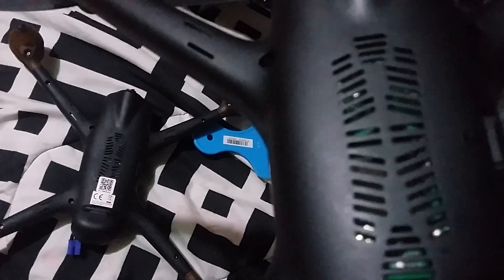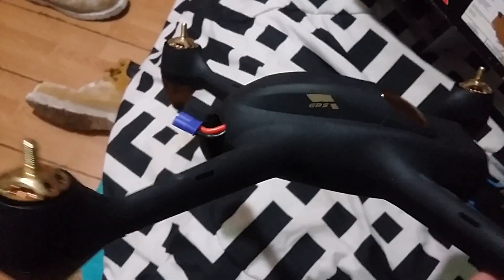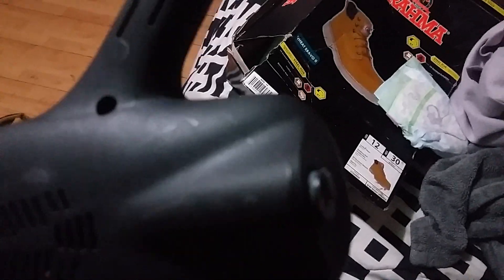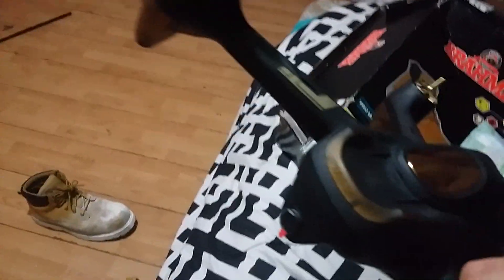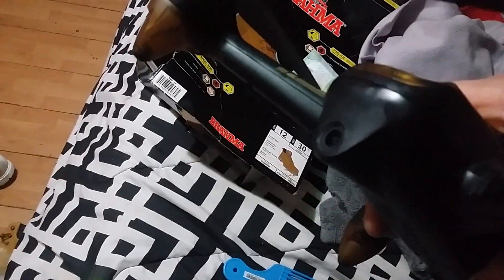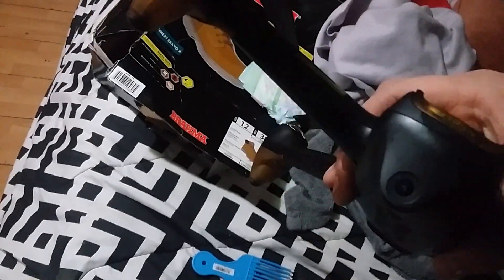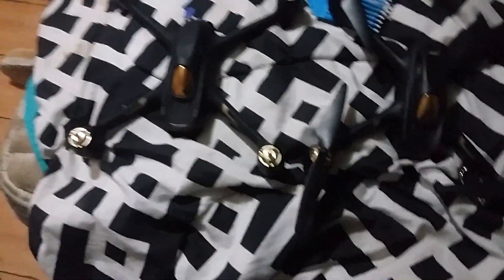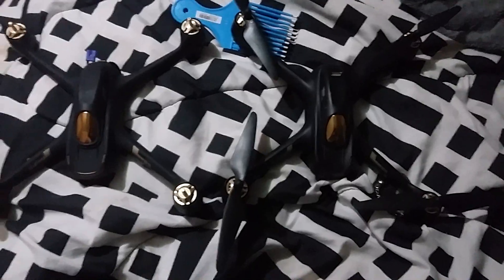Difference between a older hubsan h501s and latest h501s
mines older my buddy's is newer pls put your input on your drone differences